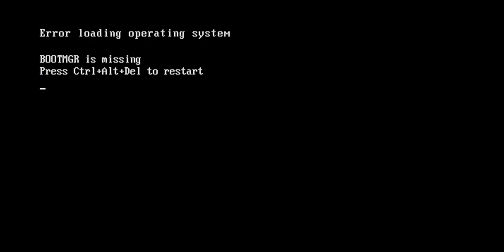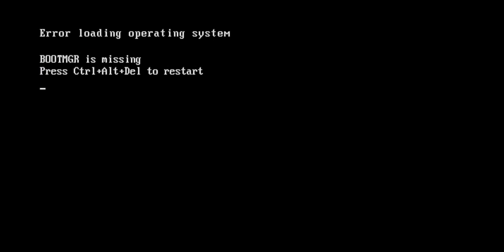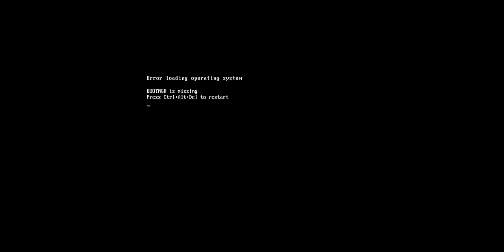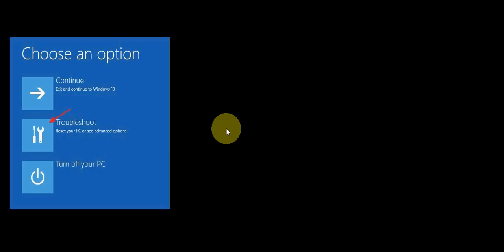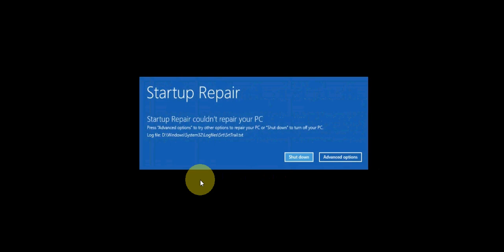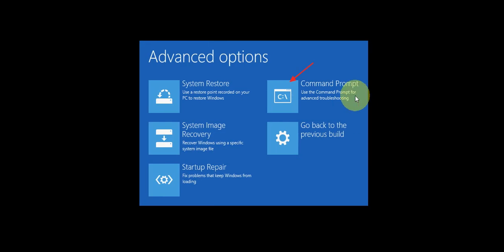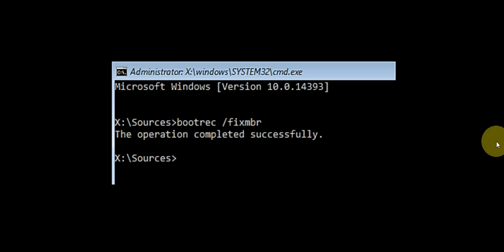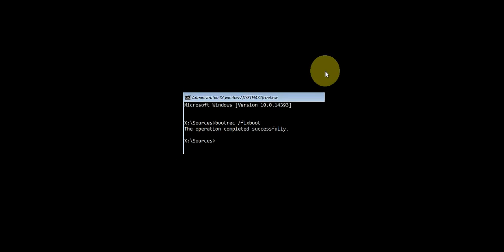How to Fix Windows Stuck on Bootloader in Windows 10/8.1 (No Media USB & DVD)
How to repair Windows 10 stuck on bootloader screen without any media USB or DVD

Error loading operating system,
Missing operating system,
Reboot and select proper boot device,
Invalid partition table,
Bootmgr is missing,
FATAL: No bootable medium found! System halted,
Master boot record